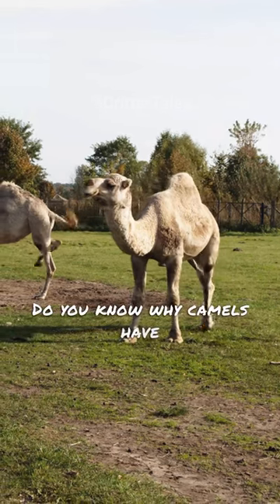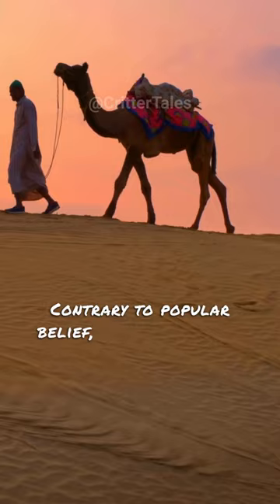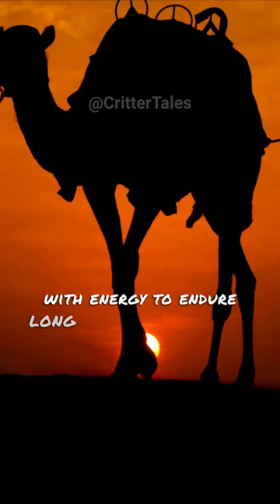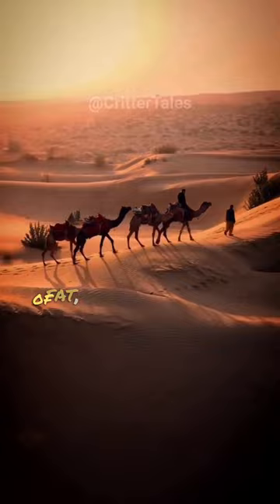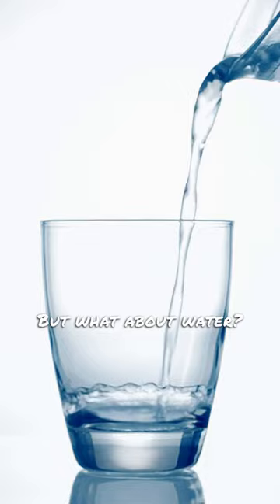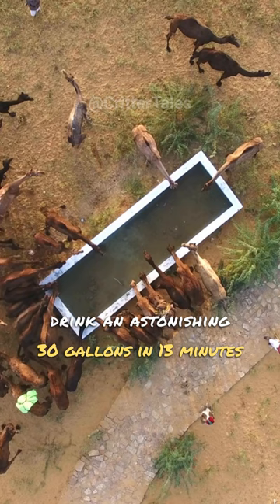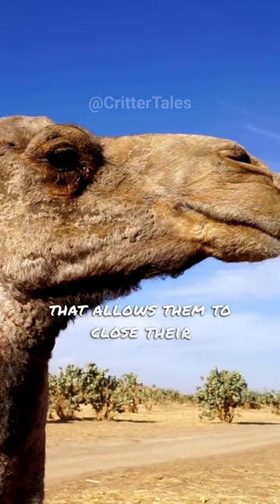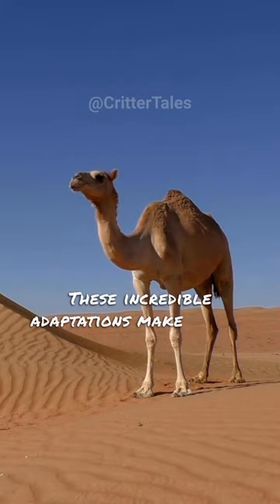The Camel 🐪 Masters of the Desert Sands!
From their legendary humps, storing up to 80 pounds of fat for sustenance, to their ability to endure weeks without food and survive without water for up to two weeks, camels are true survivors in the desert.🐪🌵